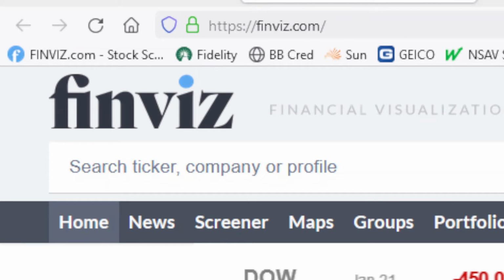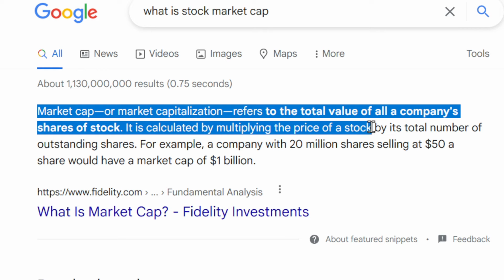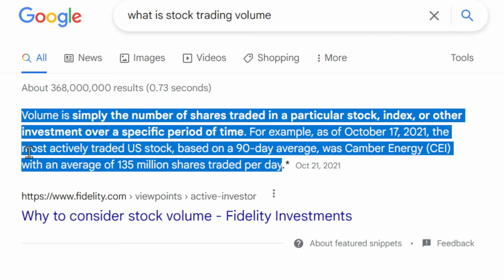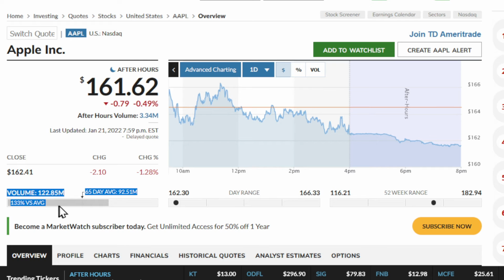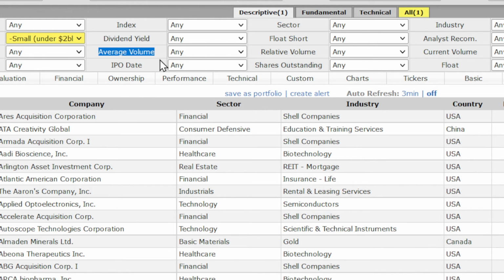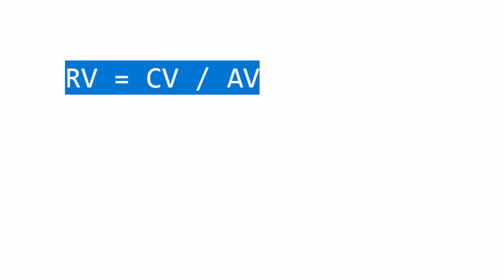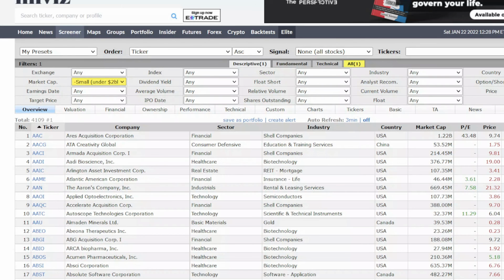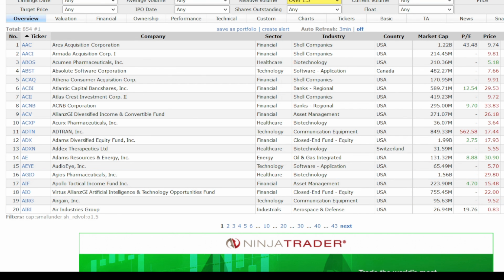3. Beginner Day Trading - Stock Screener Introduction